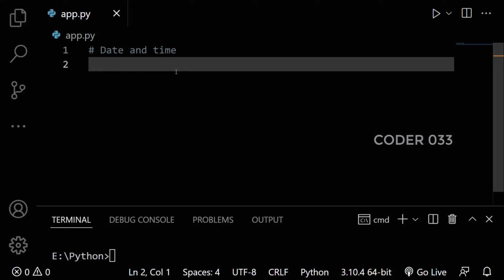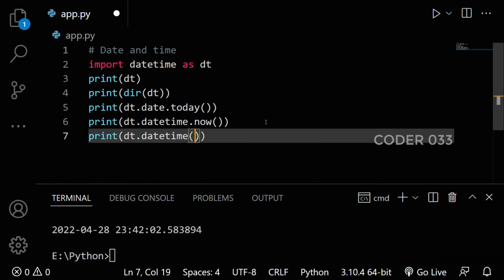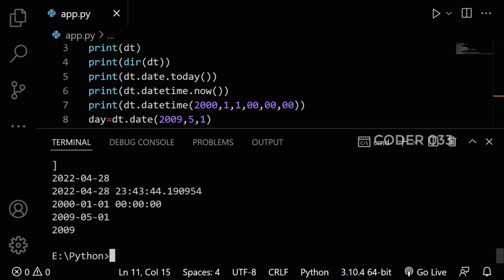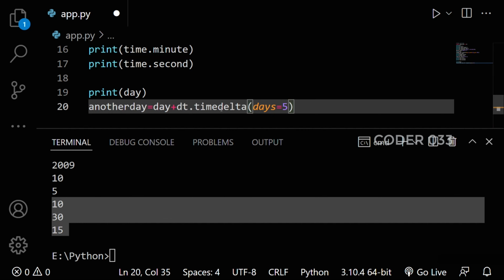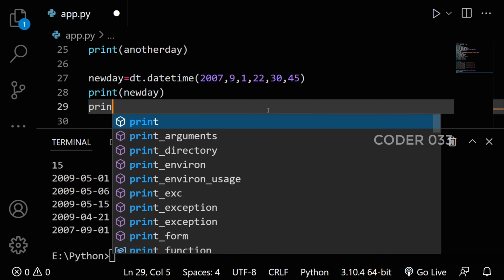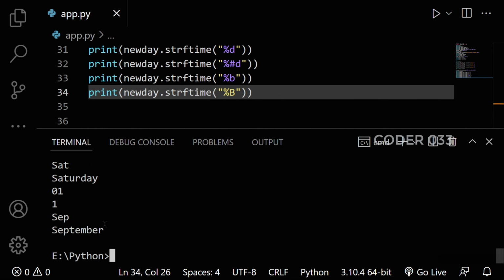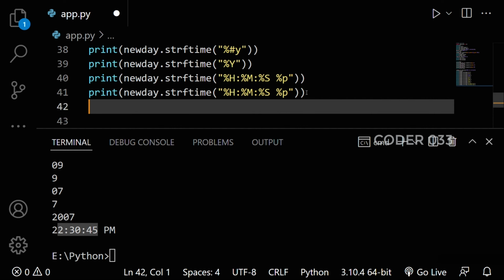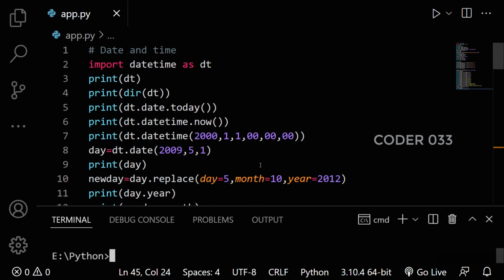Python Date and Time | Python Tutorial For Beginners | Date and Time in Python | Coder033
Learn how to use Python Date and Time.

Python Date and Time Table of content :

00:00 Intro of Python Date and Time
04:18 Time Delta
06:27 strftime